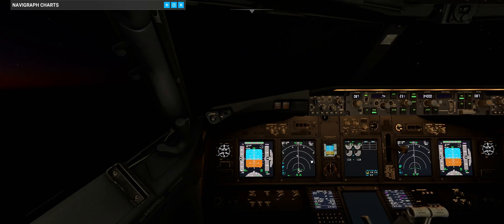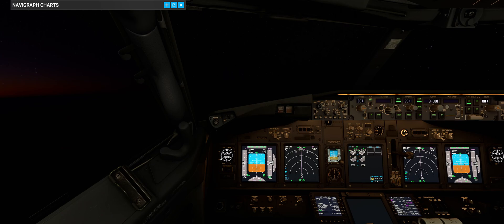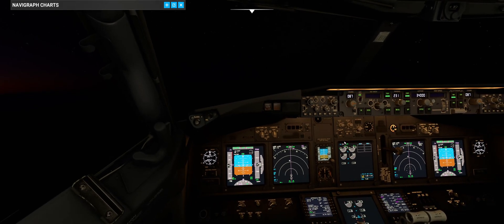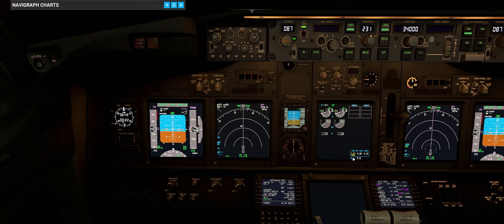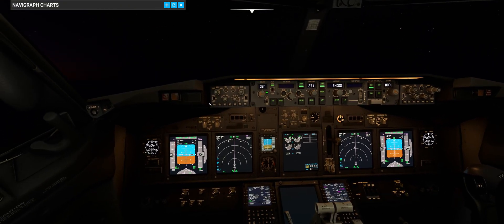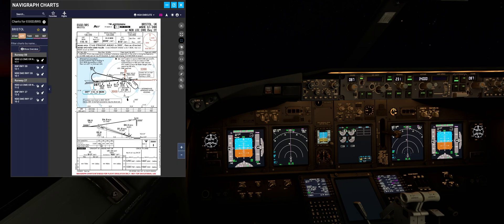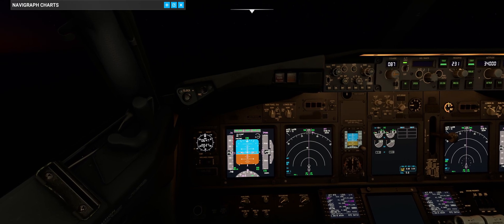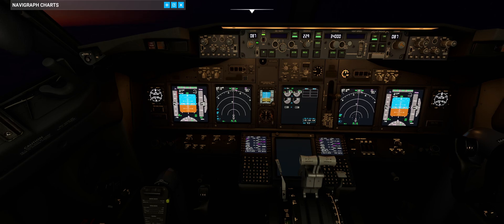B737 fuel inbalance │ PMDG │ MSFS2020 │ by airline captain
Short video how flight crews deal with fuel inbalance and engine monitoring program.

For FS purpose only.